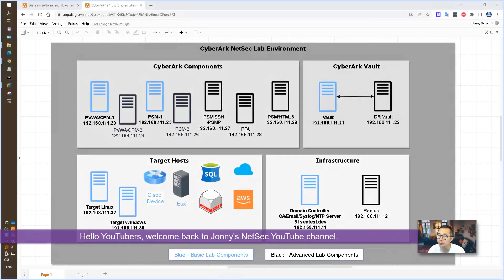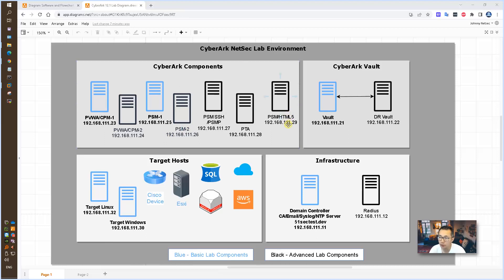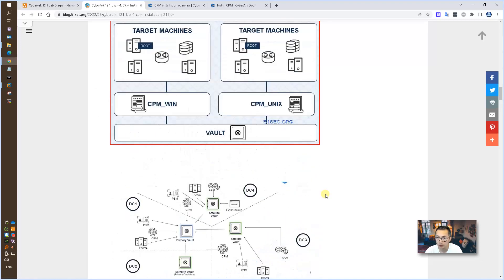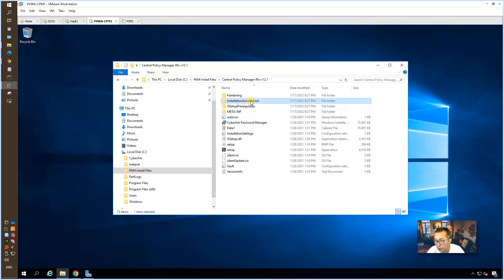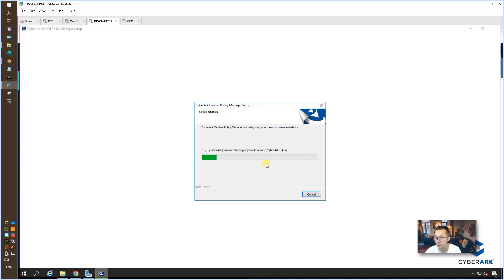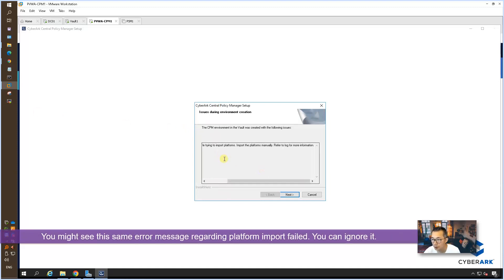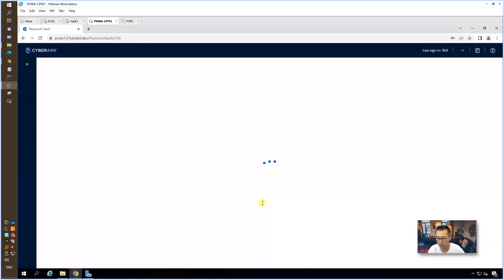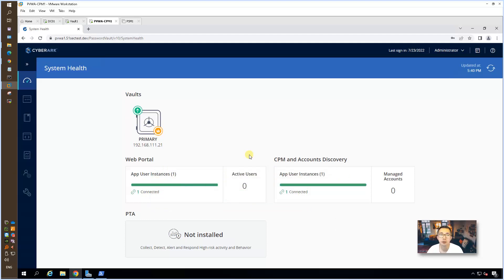4. CPM Installation - CyberArk PAM 12.2 Lab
This video is to show how to install your first CPM after your PVWA installation completed.